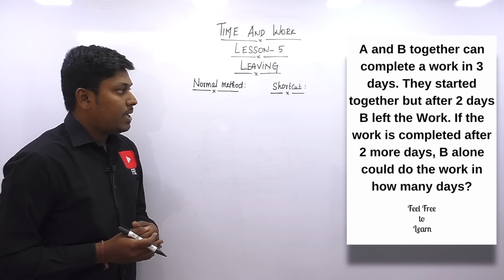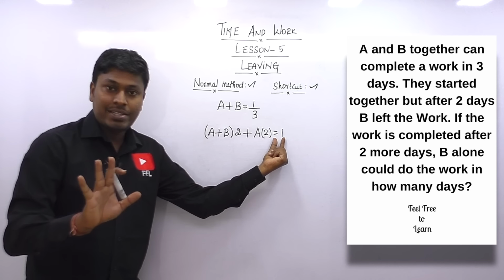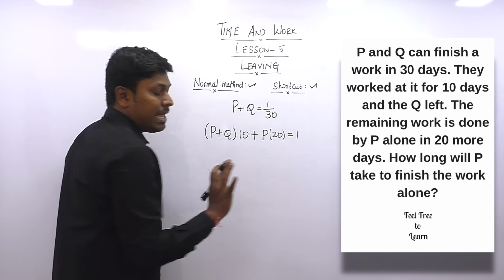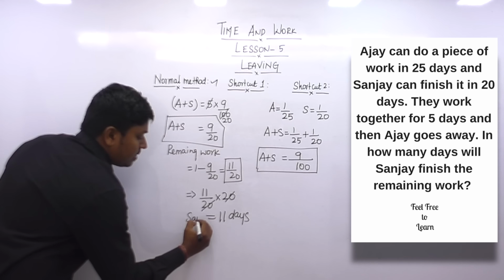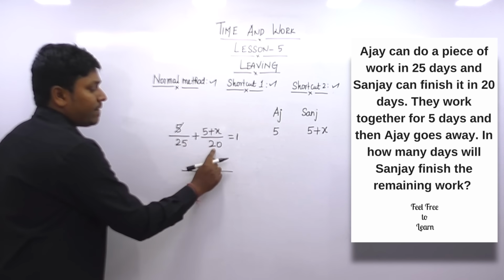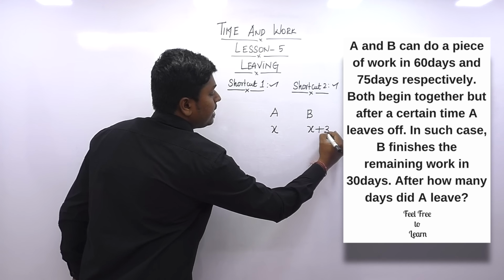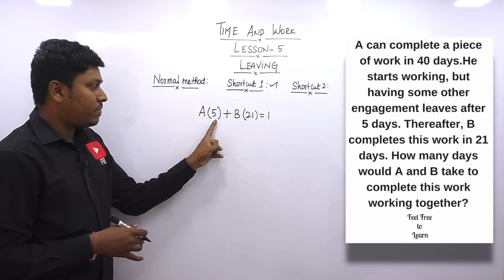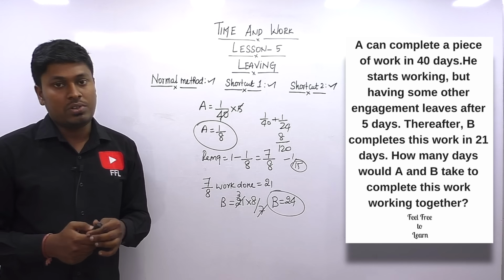TIME AND WORK _ LEAVING _ Lesson #5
Timestamps:
0:00 Points to Remember
1:12 Question-1
6:05 Shortcut-Q1
10:22 Question-2
13:18 Shortcut-Q2
16:15 Question-3
21:15 Shortcut-Q3
28:02 Question-4
37:45 Question-5

Time and Work(All Lessons)